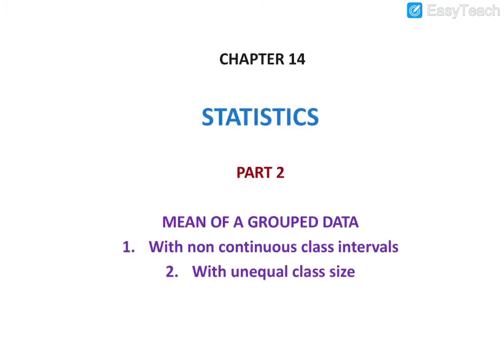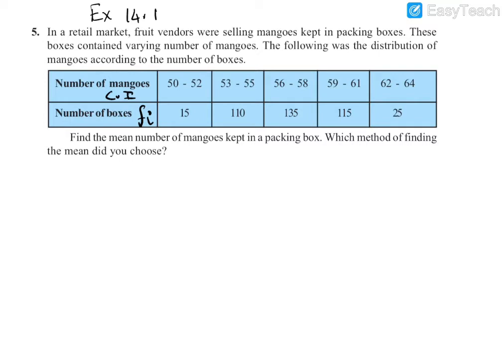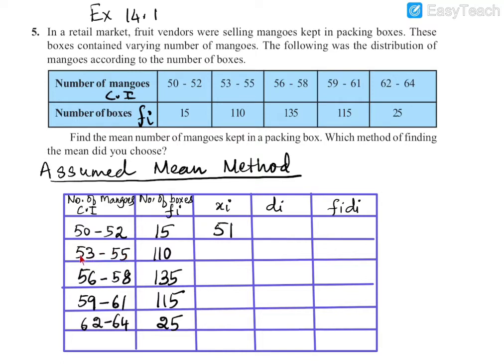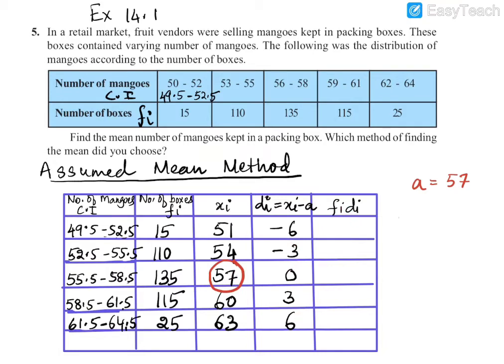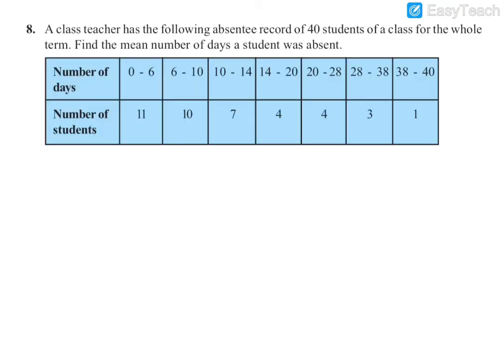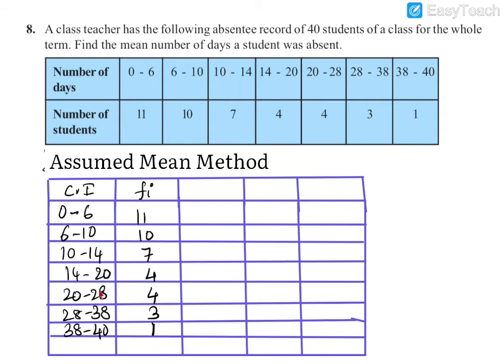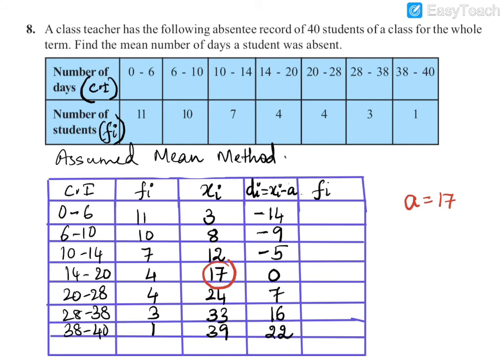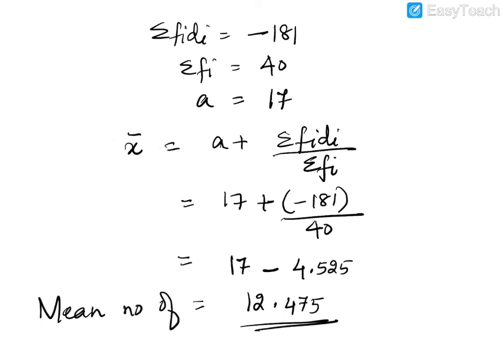MW/GR-10BC/MAT/STATISTICS/PART-2/WK17-D3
Mean for data with non continuous CI and unequal class sizes, Ex 14.1 Q 5, 8